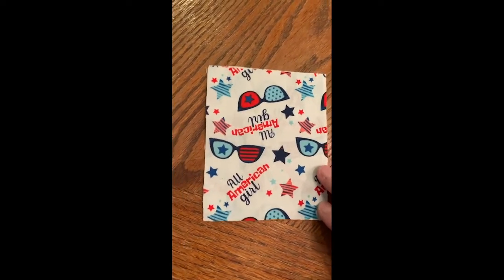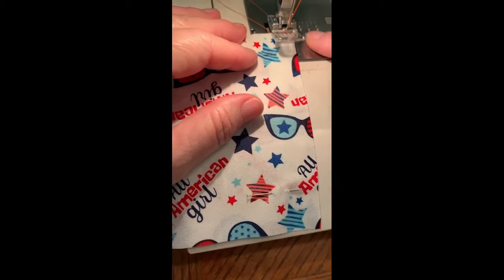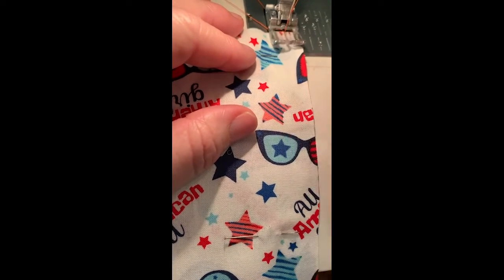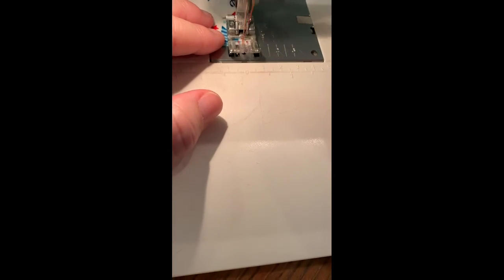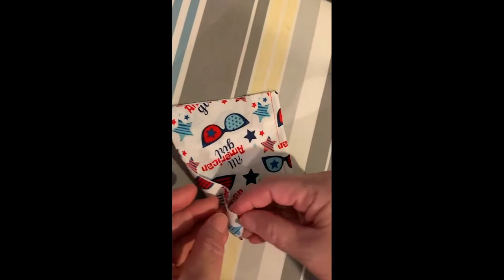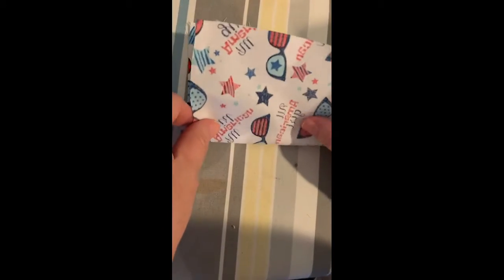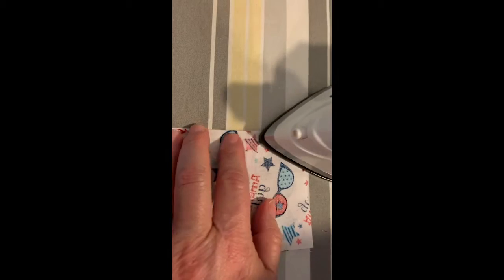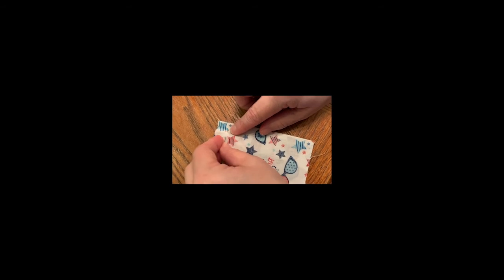How to Make a French Seam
Learn how to sew a French seam